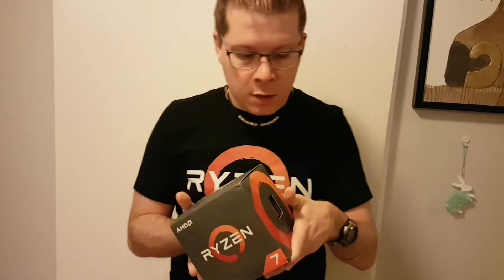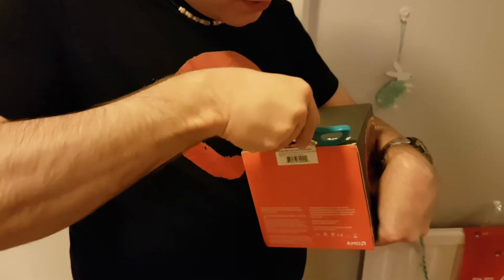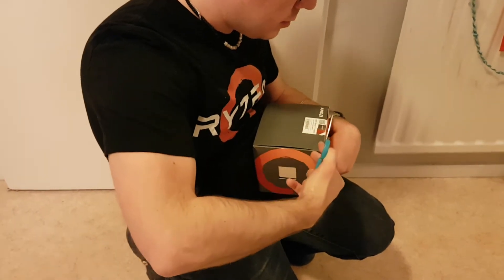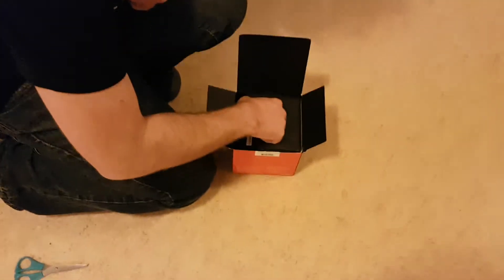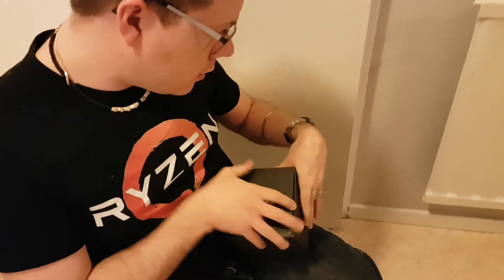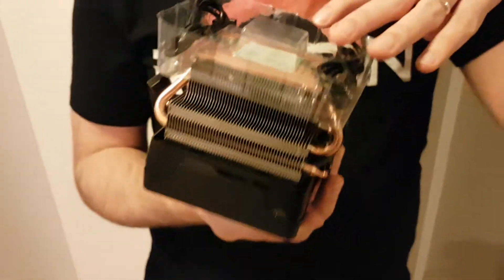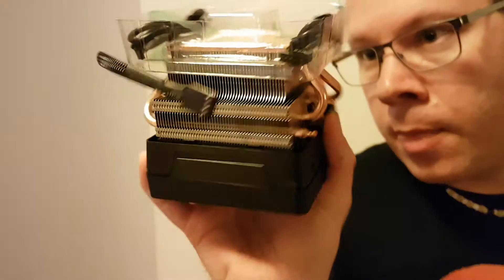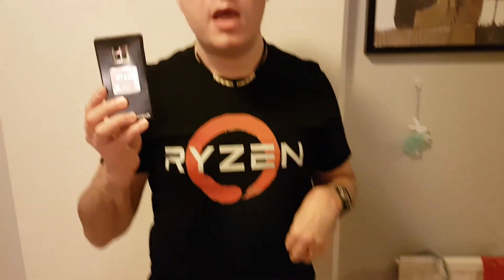AMD Ryzen 7 2700X Processor With Wraith Prism Cooler Unboxing Experience Review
This is a review of what it's like to unbox the AMD Ryzen 7 2700X processor which comes with the Wraith Prism cpu cooler with RGB-lighting.